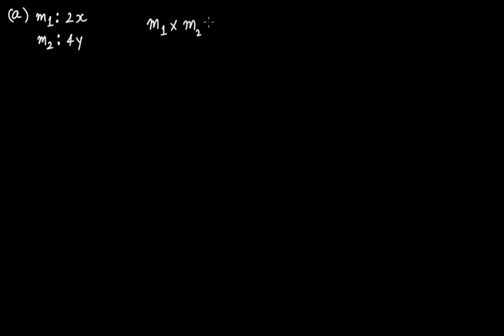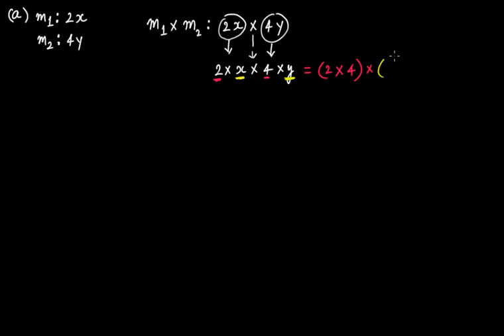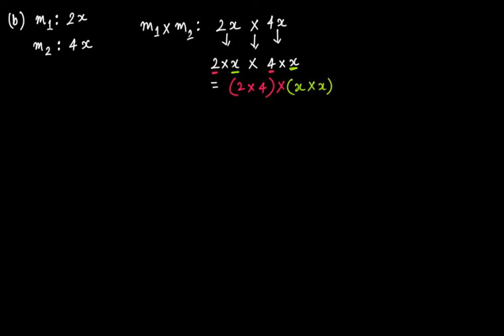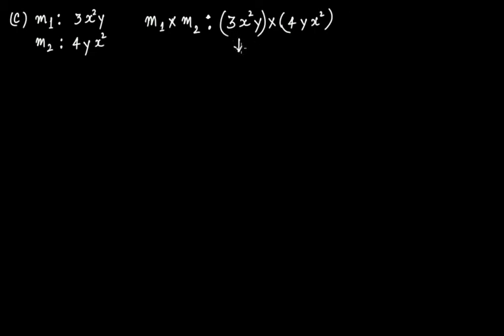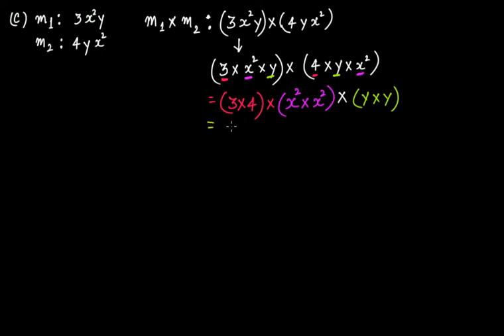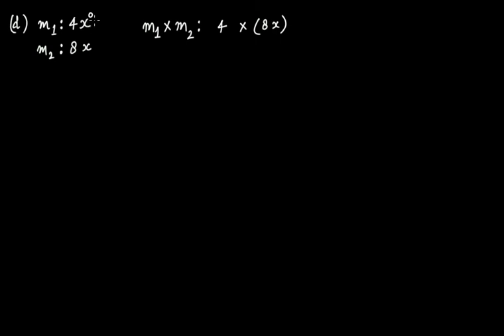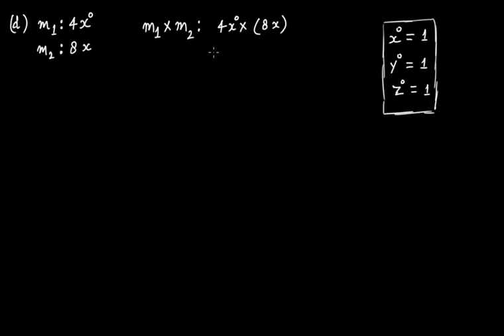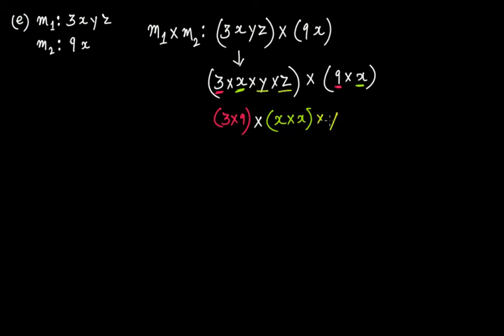How to Multiply a Monomial by a Monomial? || Algebraic Expressions || C.B.S.E. Grade 8 Mathematics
In this video tutorial we discuss the following (taken from the chapter "Algebraic Expressions and Identities"):
(1) How to multiply two monomials together?